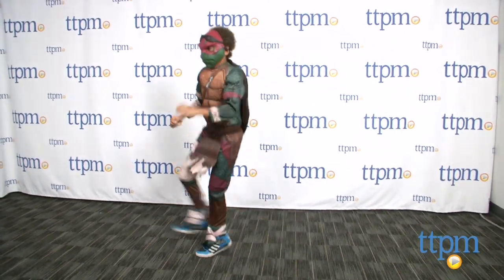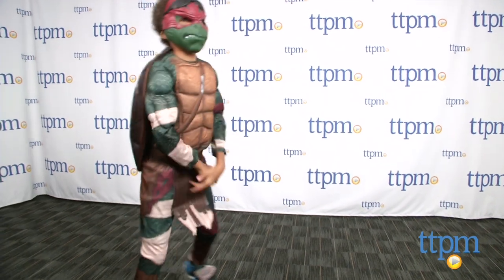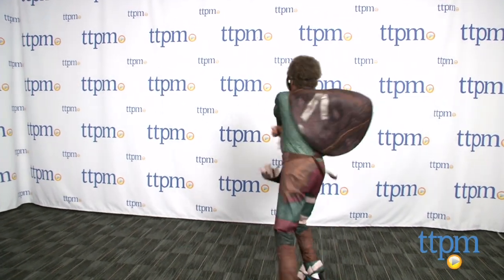Teenage Mutant Ninja Turtles Movie Deluxe Raphael Child Costume from Rubie's Costume Co.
The Teenage Mutant Ninja Turtles Movie Deluxe Raphael Child Costume comes with a jumpsuit with shoe covers, a belt, a mask, and a shell backpack that attaches to the jumpsuit with Velcro.

Product Info:
The Teenage Mutant Ninja Turtles Movie Deluxe Raphael Child Costume comes with a jumpsuit with shoe covers, a belt, a mask, and a shell backpack that attaches to the jumpsuit with Velcro. The shell can be stuffed with tissue or paper to give it more depth. The jumpsuit features padding in the chest to give the appearance of muscle. This costume comes in sizes small, medium, and large.